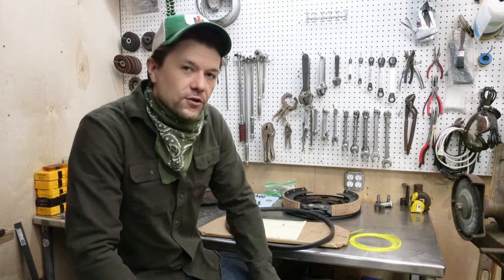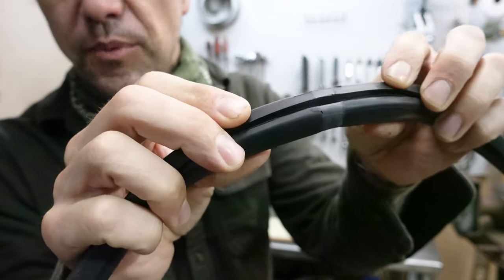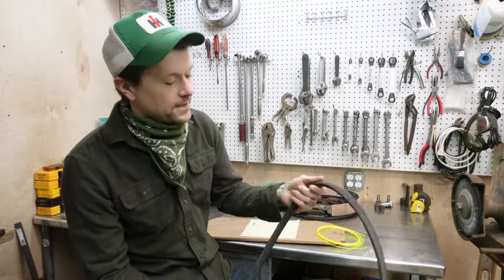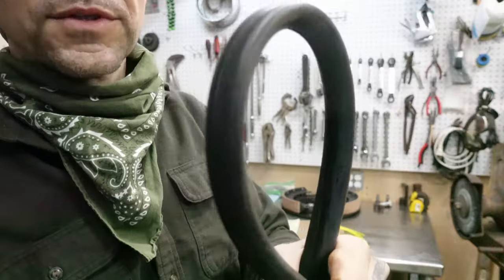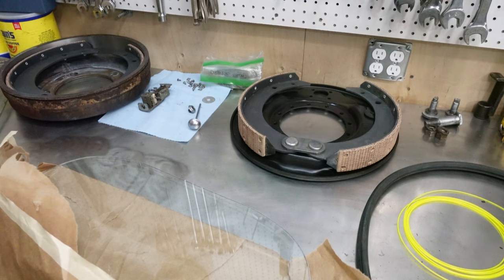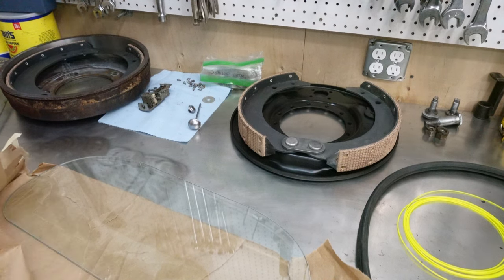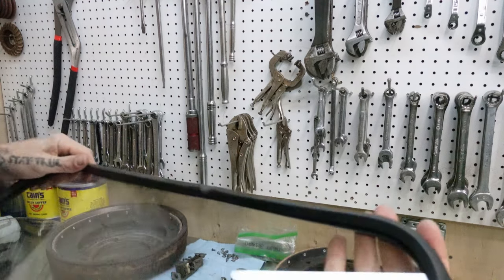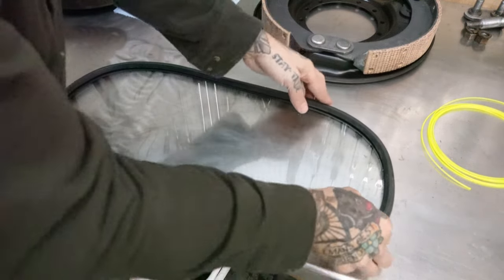How To Install An International K or KB 1-5 Rear Window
Here's a tricky one that I've never seen anyone do a walk-through of. It takes finesse, but I guarantee it's easier than you may think. Just take your time, get it right.